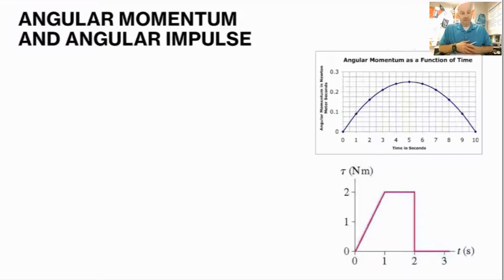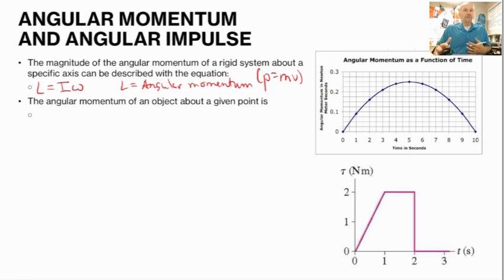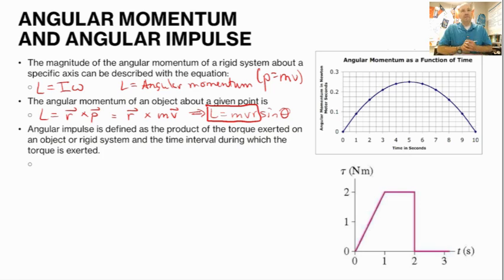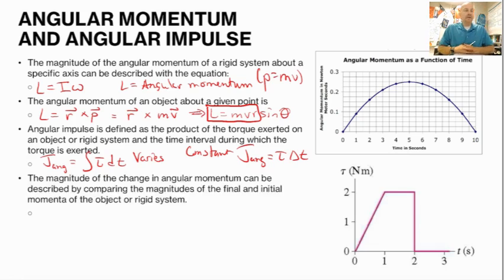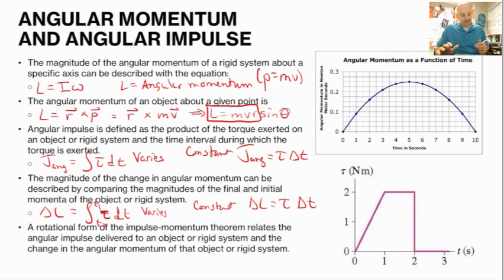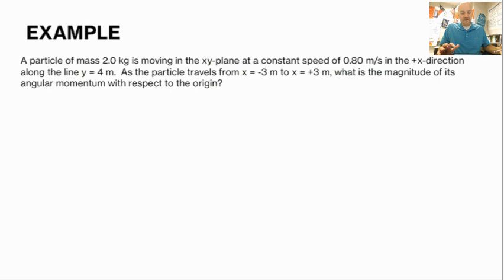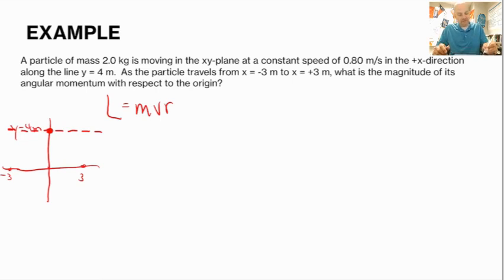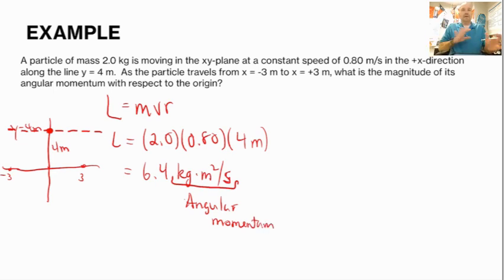Topic 6.3 - Angular Momentum and Angular Impulse